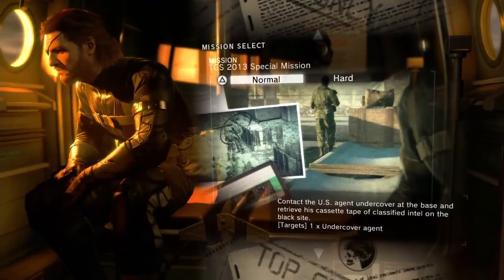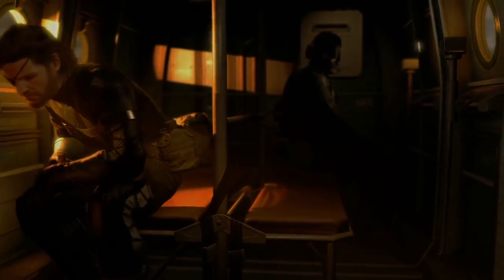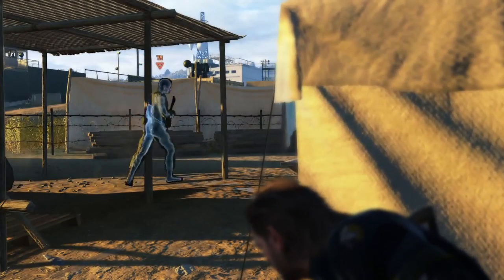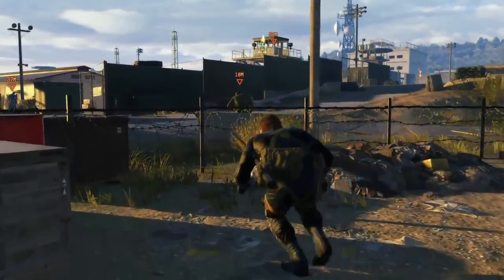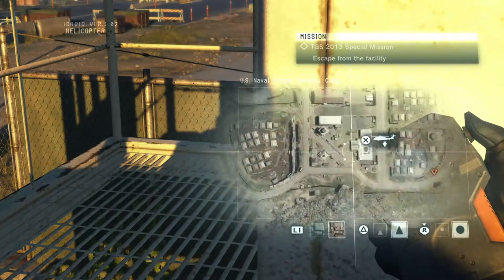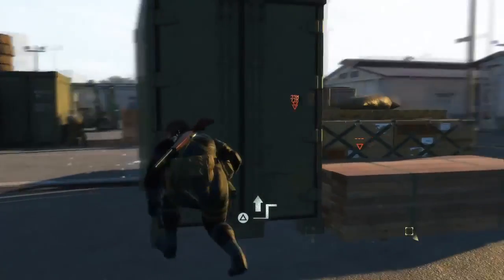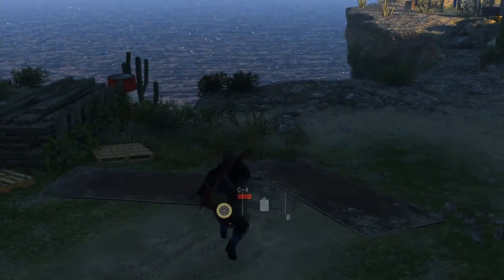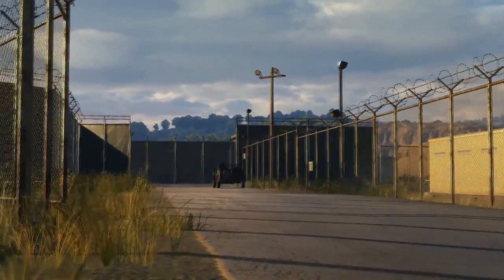Metal Gear Solid 5: Ground Zeroes | ГЕЙМПЛЕЙ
Это 12-минутное прохождение игры Metal Gear Solid V: Ground Zeroes с комментарием продюсера, раскрывающим особенности геймплея и детали миссии.